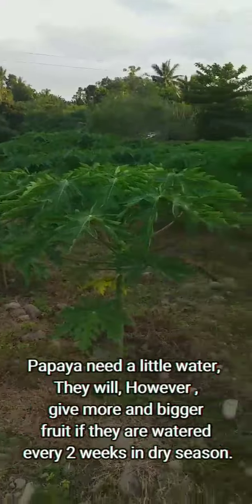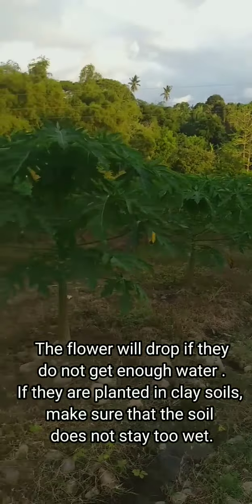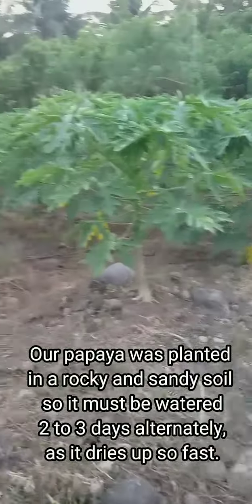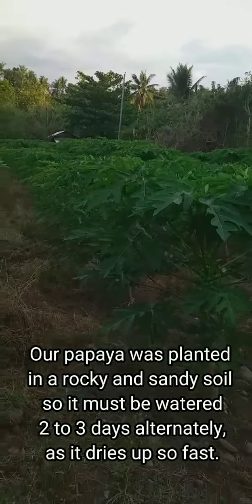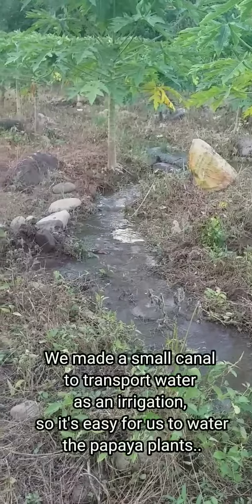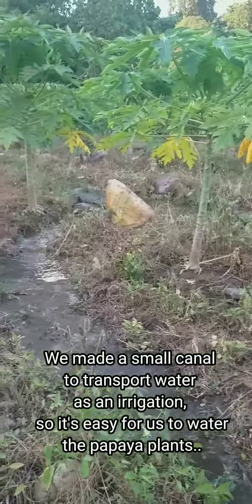Amazing way to water Papaya Plant/ How we water our 4 months old papaya/ AR INCUBATOR